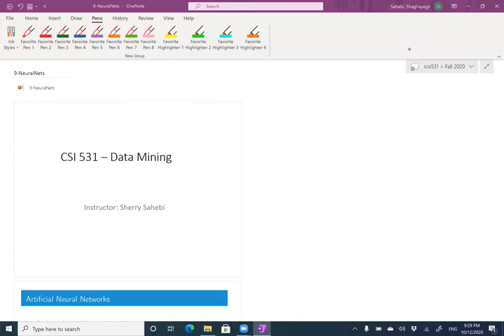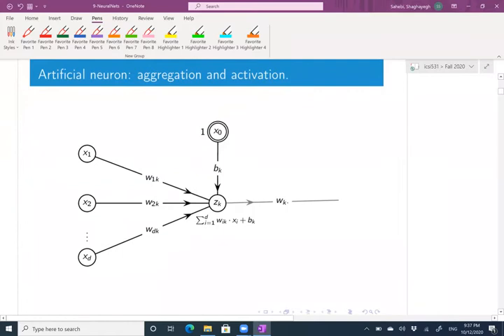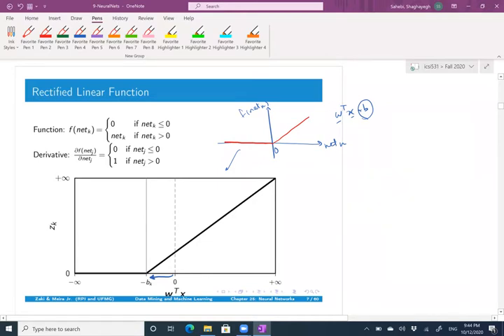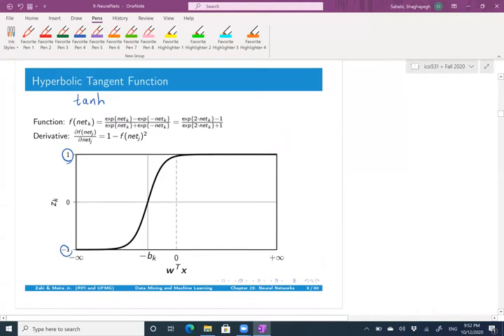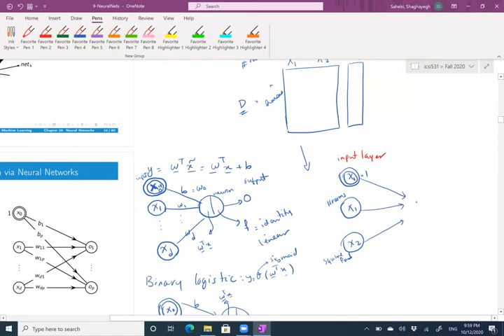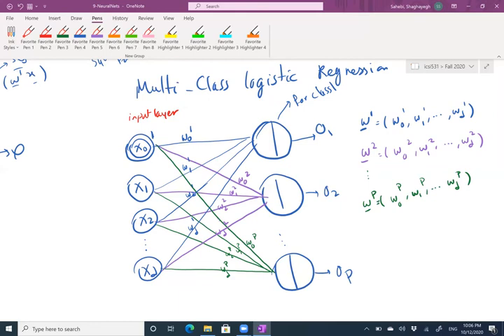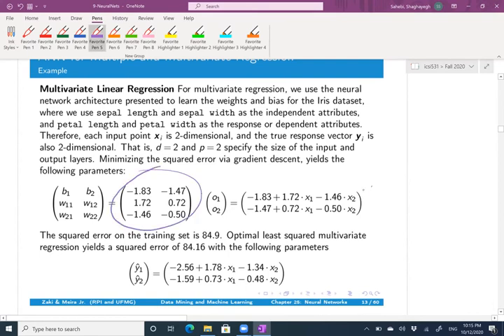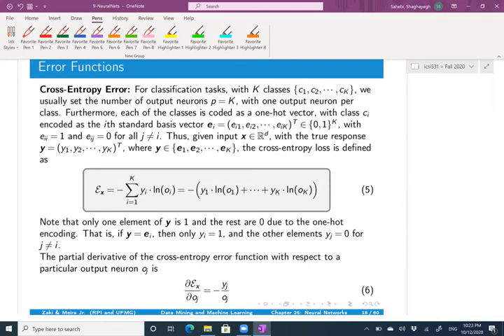9 Artificial Neural Networks - 1 – Blackboard Learn